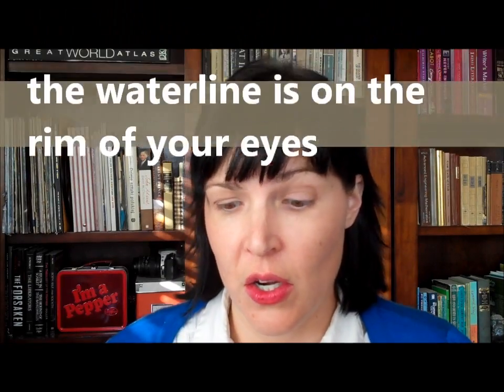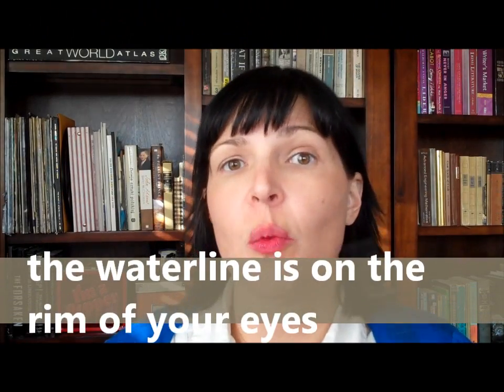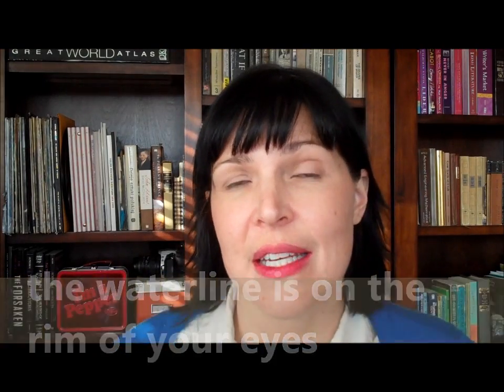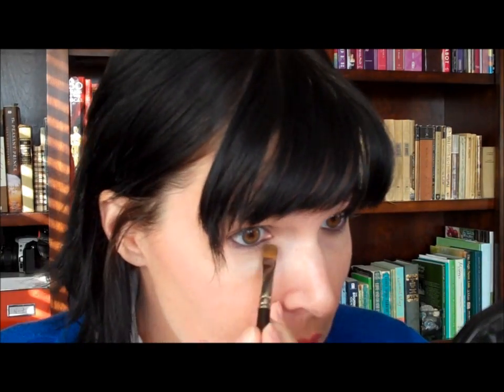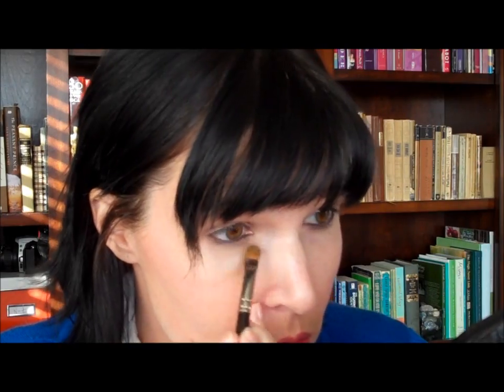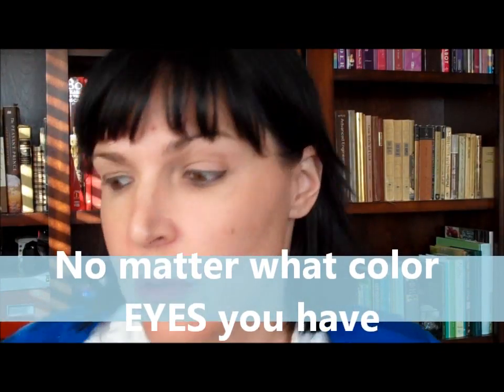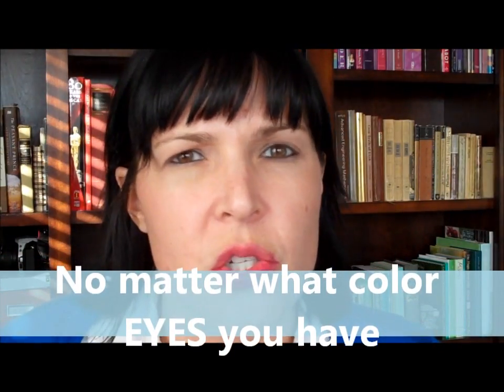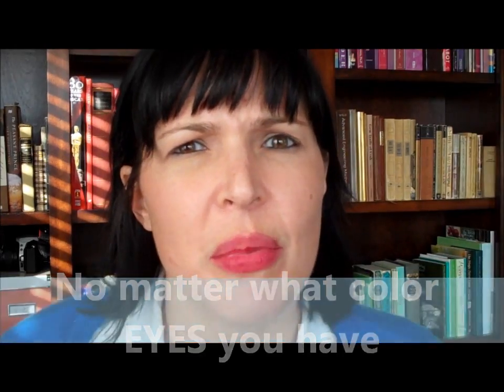How to: Line Your Water Line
How to line the water line, or inner rim of your eyes.  It's easier than it looks and it makes a huge difference in your makeup!